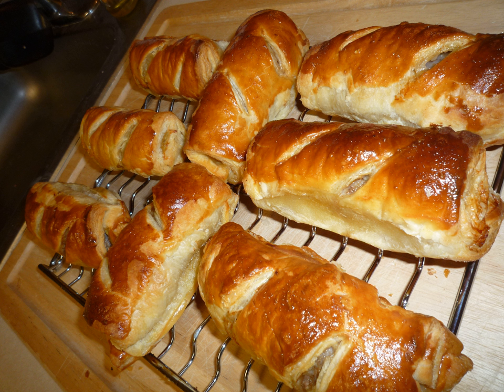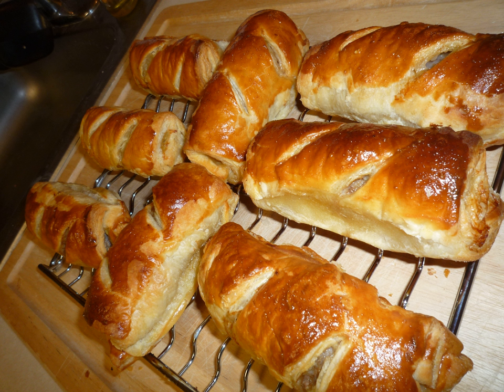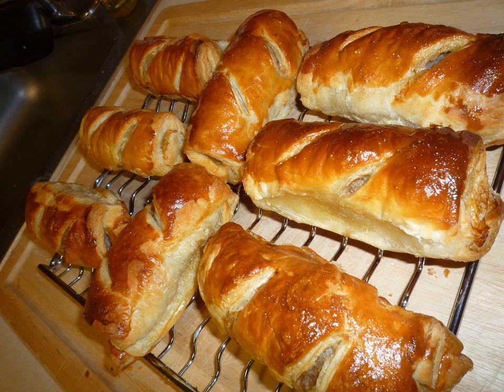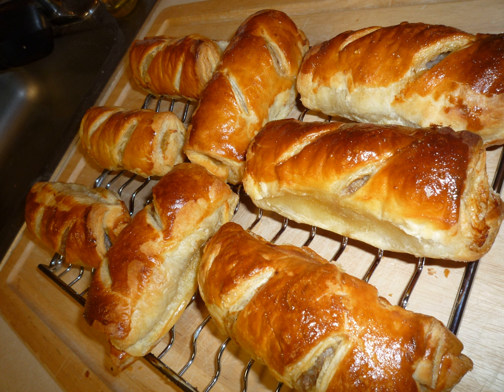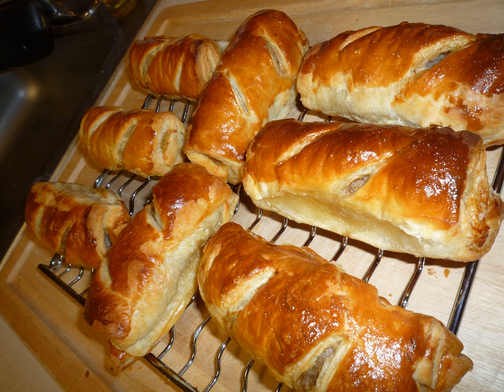Sausage roll | Wikipedia audio article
This is an audio version of the Wikipedia Article:
Sausage roll

SUMMARY
A sausage roll is a British savoury pastry snack, popular in Commonwealth nations and beyond. They are sold at retail outlets and are also available from bakeries as a take-away food. A miniature version can be served as buffet or party food.